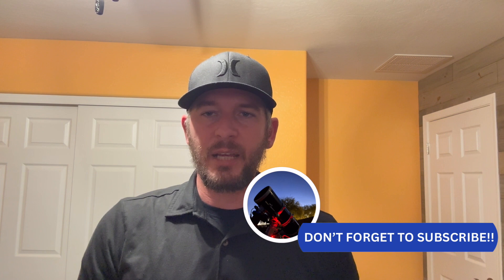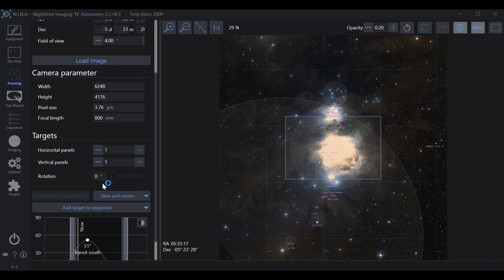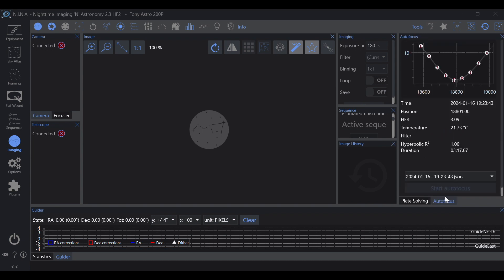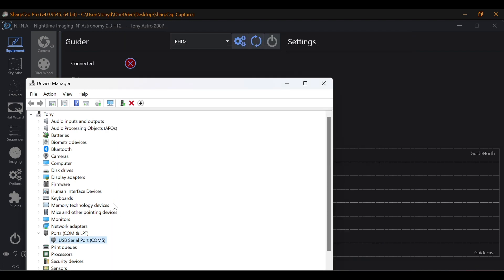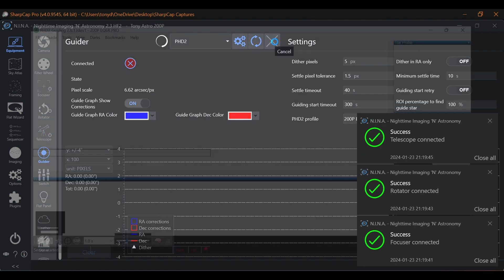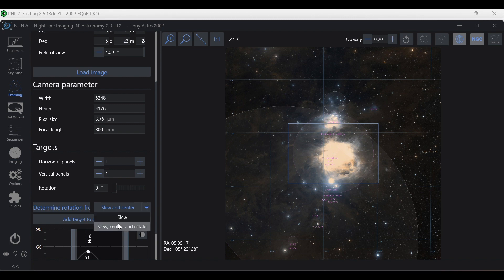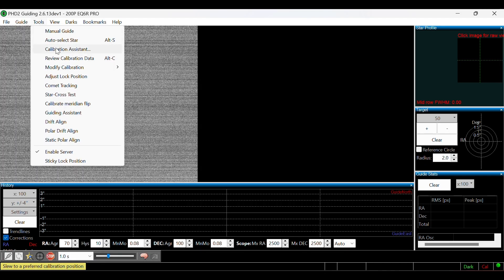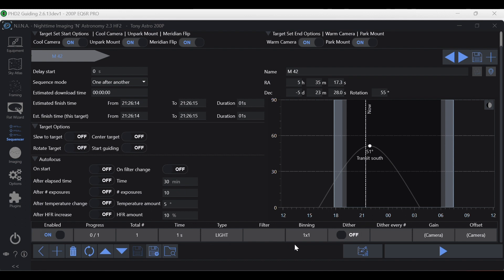Mastering Astrophotography: A Comprehensive Imaging Workflow & NINA Tour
Welcome back to Hidden Light Photography, the place where we make capturing the universe accessible to everyone! 🌌 In today's video, we're diving into a comprehensive workflow process for your imaging session. We'll start with a quick tour of NINA, and then jump right into setting up your equipment for imaging. Whether you're a seasoned astrophotographer or just starting out, this guide is designed to help you get the most out of your session. 📷

Feel free to follow along with my process or adapt it to suit your own needs. I'm all about making astrophotography work for you! If you have any questions, don't hesitate to drop them in the comments below. I love hearing from our community!

Need some ideas on preparing for your imaging session? Check out this video:

Need help with flat frames and dark flat frames? Check out this video:

00:00 Introduction
01:37 NINA Tour
05:54 Imaging Worflow